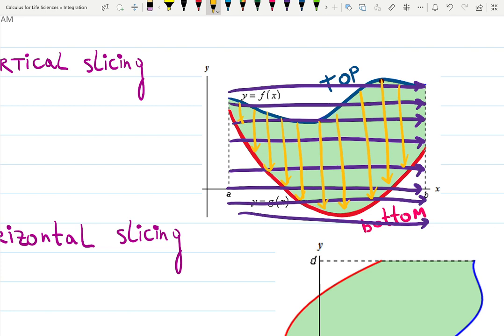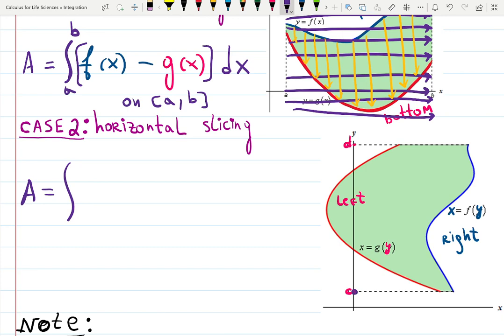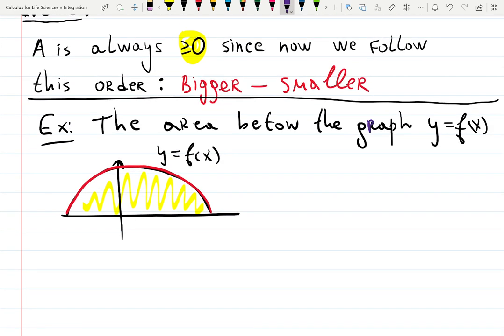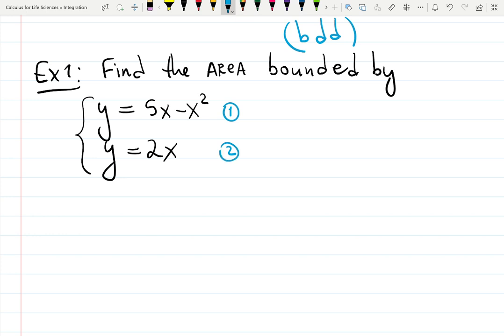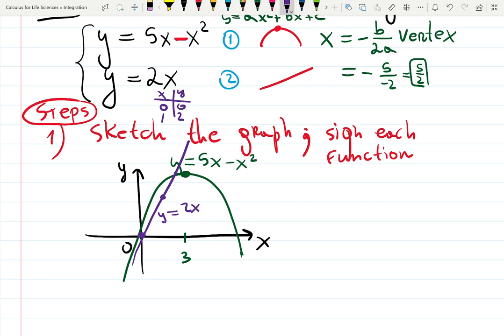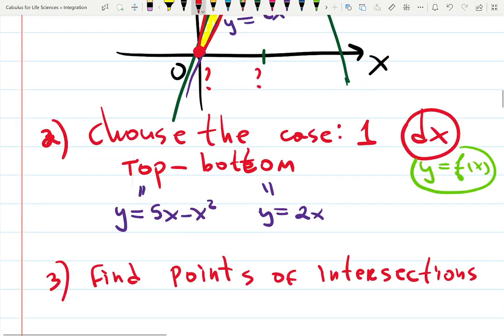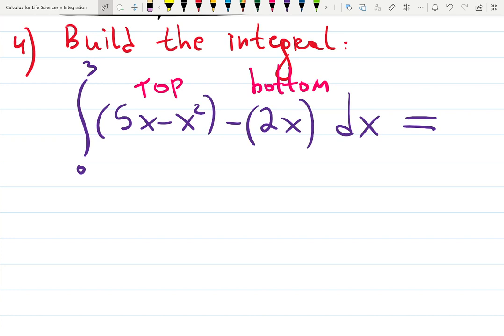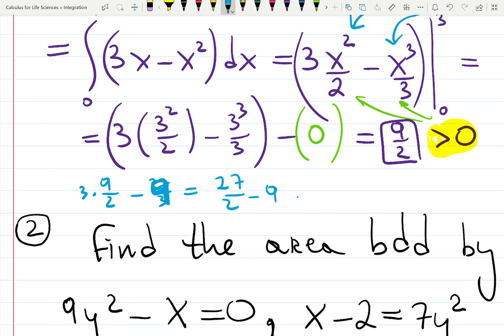Area Between class - intro and one example in class